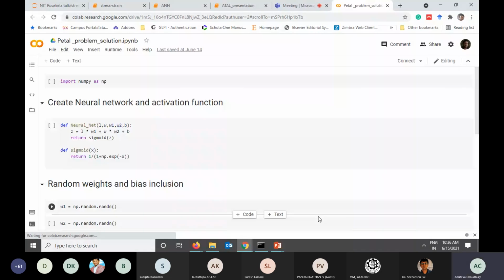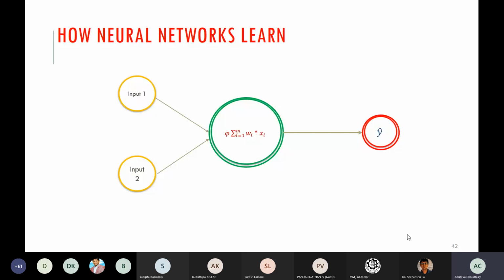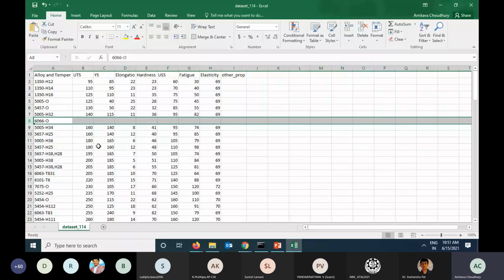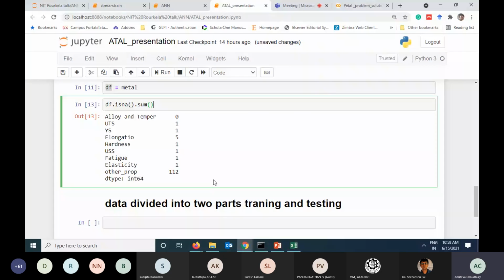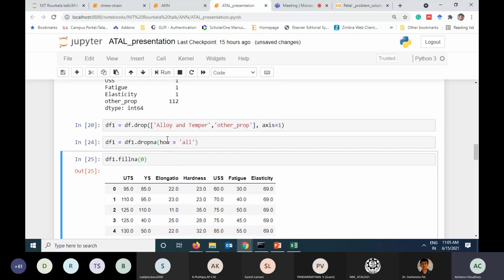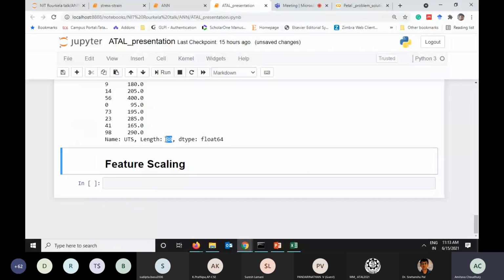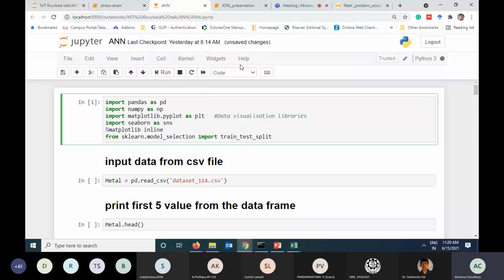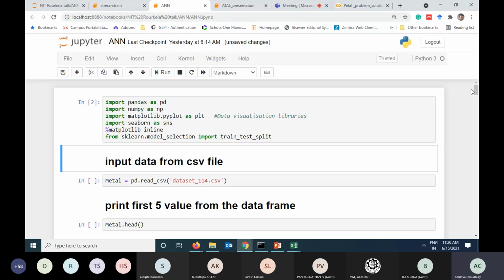Hands On Application of Machine Learning Techniques in Materials Engineering Part II